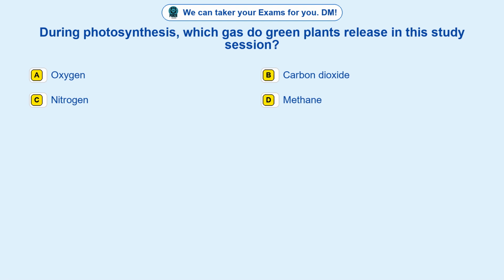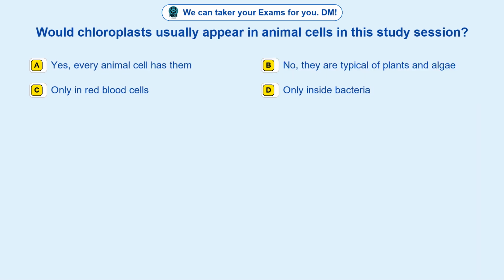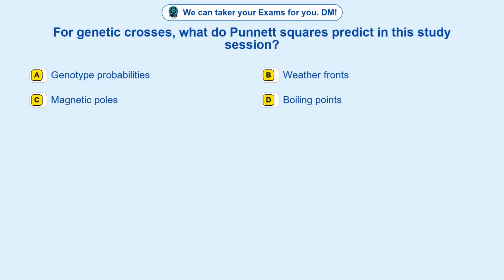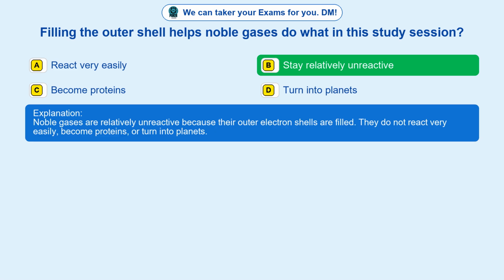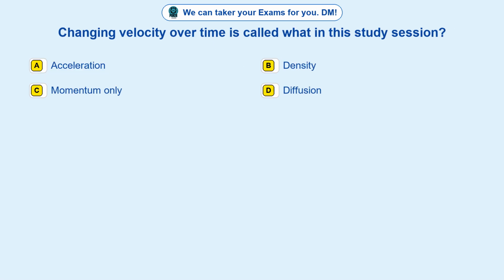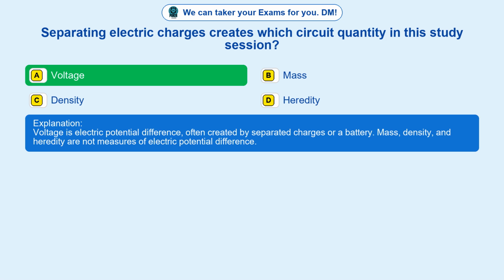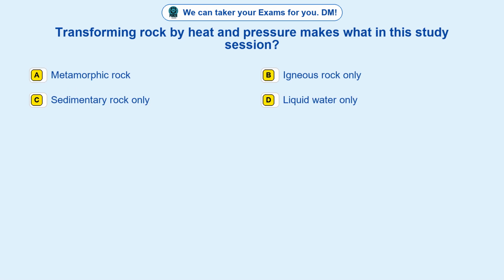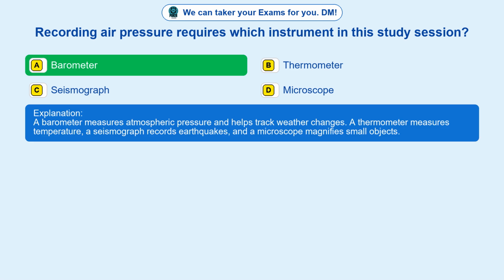CLEP Natural Sciences Chemistry Practice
Stop failing CLEP Natural Sciences chemistry practice questions because you keep memorizing formulas without understanding how chemistry ideas connect in exam scenarios.

The CLEP Natural Sciences exam in 2026 rewards students who can reason through chemistry instead of only repeating definitions. Questions may blend atoms, bonding, reactions, acids, bases, solutions, lab skills, and data interpretation in one short prompt. The shift from memorization to scenario-based logic means you need to know what each clue is testing and why one answer fits the evidence. CLEP Natural Sciences chemistry practice builds flexible thinking before exam day.

In this video, you will learn how atomic structure and the periodic table drive many chemistry questions. You will review protons, neutrons, electrons, ions, isotopes, atomic number, groups, periods, metals, nonmetals, and periodic trends. Most students miss this because they memorize the table but ignore the patterns behind it. Here is where exams trick you: a question may ask about reactivity, charge, or bonding, but the real clue is the element’s location and electron behavior.

This video breaks down chemical bonding, compounds, and reaction logic so you can stop guessing when formulas appear. You will learn how ionic bonds form through electron transfer, how covalent bonds involve electron sharing, and how balanced equations show conservation of matter. Most students miss this because they choose answers that sound scientific but do not match the particles involved. Here is where exams trick you: a reaction may look complicated, but coefficients, charges, and products reveal the answer.

In this video, you will learn how moles, mass, concentration, and solution questions connect to practical problem solving. CLEP-style chemistry practice may ask you to interpret ratios, compare amounts, recognize dilution logic, or identify what changes when volume or concentration changes. Most students miss this because they rush the calculation before identifying the relationship. Here is where exams trick you: the numbers are not always hard, but the setup can mislead you if you skip units.

This video breaks down acids, bases, pH, laboratory safety, and experimental evidence in a way that fits the exam. You will learn how to recognize acid-base behavior, read pH changes, and connect observations to conclusions. Most students miss this because they treat lab questions as common sense instead of science reasoning. Here is where exams trick you: the answer protects accuracy, prevents contamination, or explains the data.

How to master this subject:

* Learn the pattern before memorizing the fact.
* Use periodic table clues for atoms and ions.
* Balance reactions by tracking atoms, not guessing.
* Check units before solving mole or solution questions.
* Link lab safety to accuracy and valid results.

Comment your score out of 100 and which question you missed so you can review that skill before exam day.